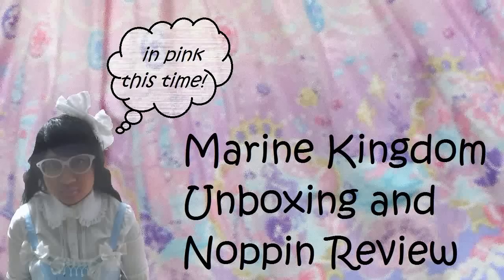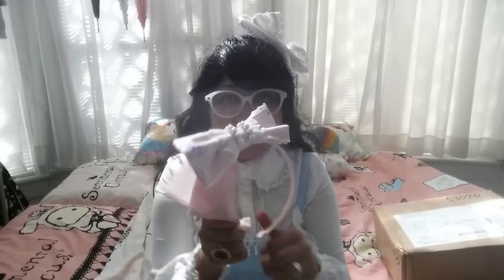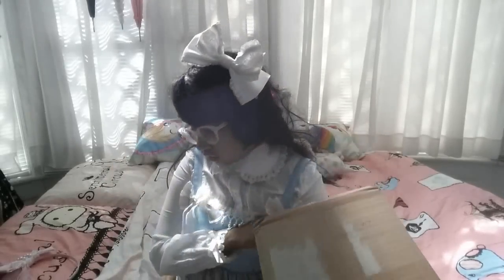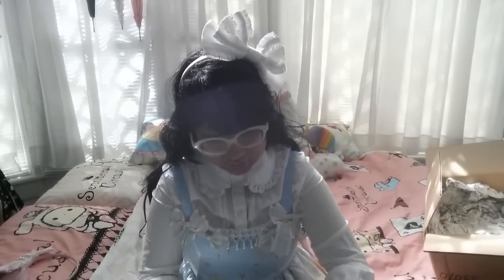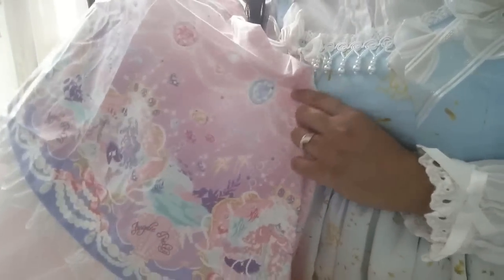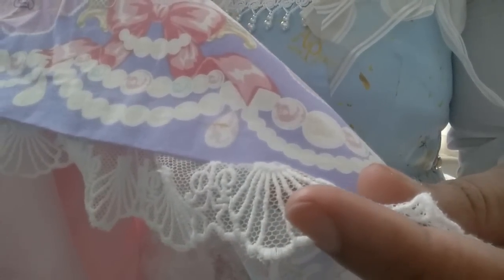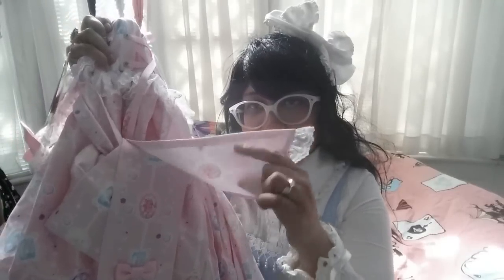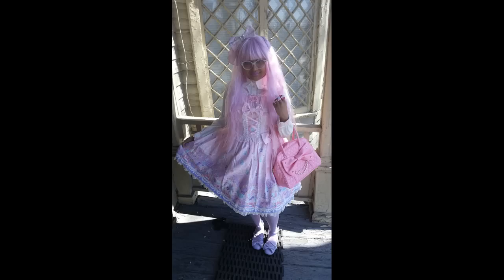Marine Kingdom Jsk and Noppin - Airyu Reviews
The shopping service I review is called "Noppin."

The Marine Kingdom Jumperskirt is from Angelic Pretty.

I am wearing the Starlight Carnivale JSK II, from Alice and the Pirates.

The violin music in the background is composed, played, and edited by me. It is an alternate version of the song from my previous video.